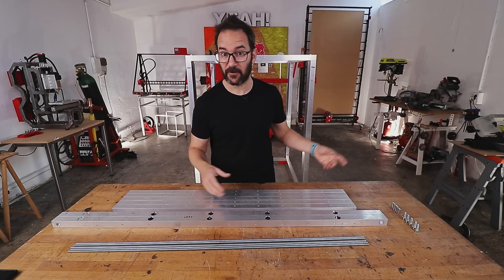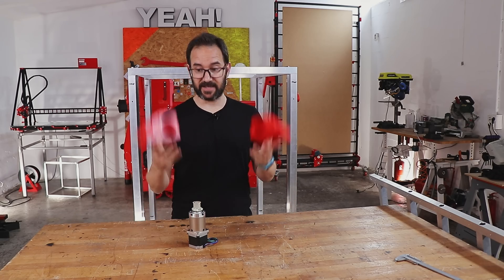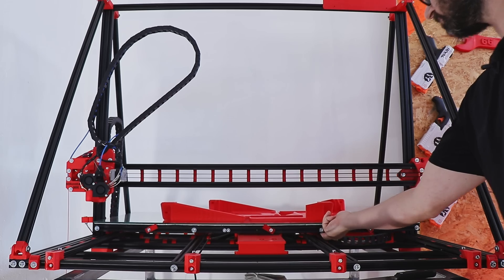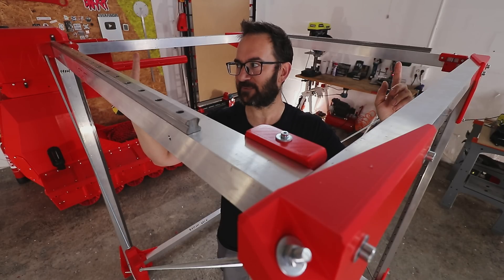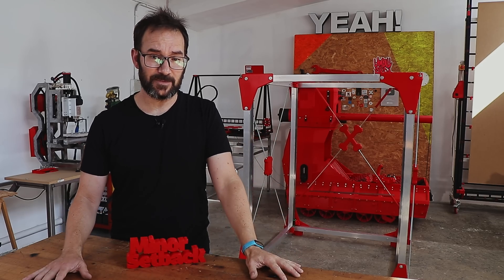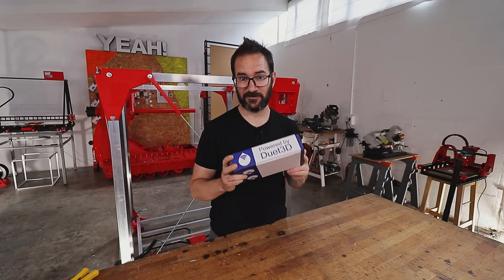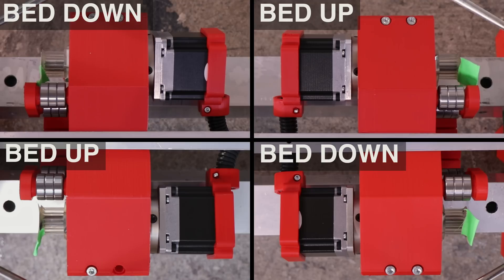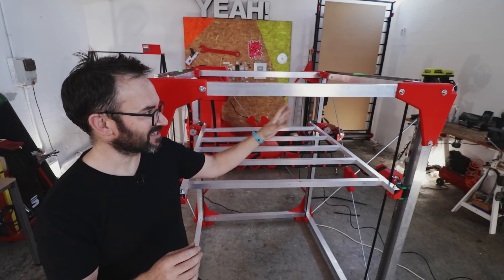MOST POWERFUL 3D PRINTER BED EVER (lifts human) - GIANT 3D PRINTER BUILD PT. 2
🌏Get NordVPN 2 year plan + 4 months free here ➼ It's risk-free with Nord's 30-day money-back guarantee!

I'm building a giant 3D printer from scratch, the printer will have a print volume of 1000x1000x1420 mm. Everything you see in the video has been designed and 3D printed by me and the files will be available on my when the project is finished.
I'll be using a Slice Engineering magnum plus hotend and It is controlled by a Duet3 MBHC which is a fantastic controller, check it out!:

The bed frame is lifted by four Nema23 motors with a 47:1 gear ratio and it already weighs 15 kilos without the bed heater or surface so this is going to end up being a heavy one, but you'll see in the video that that won't be an issue. The motors are being run at 1.2A for the stunt at the end of the video so I have plenty of power to lift whatever I decide to print.

CHAPTERS
00:00 The frame
01:35 The motors
02:37 Bracing
05:17 Minor Setback
06:30 NordVPN
07:28 Wiring the motors
09:48 Mainboard
11:02 Calibration
11:40 Belts
13:43 Test